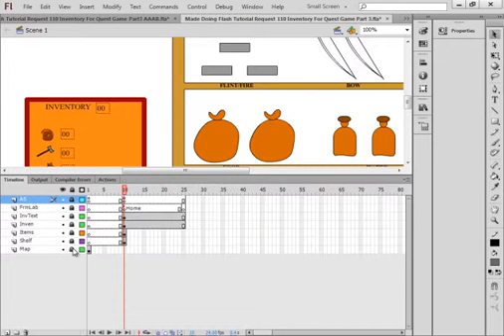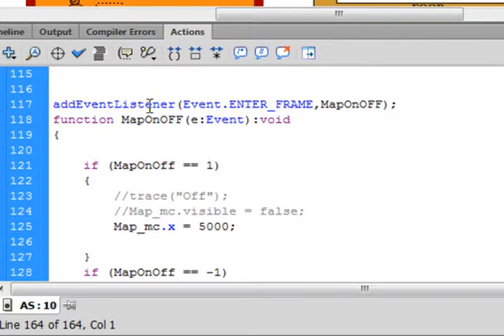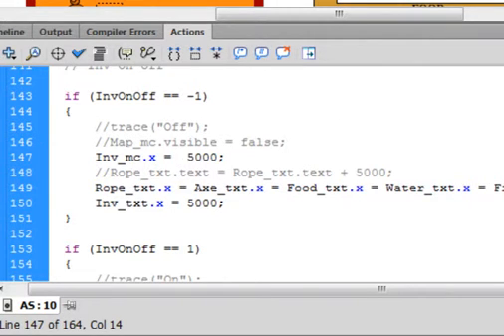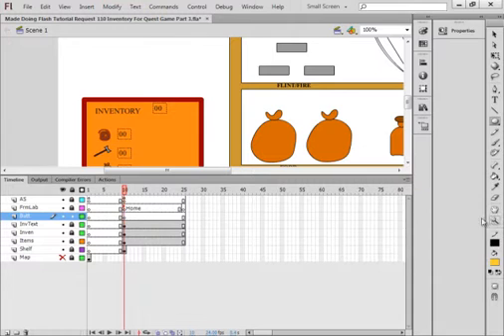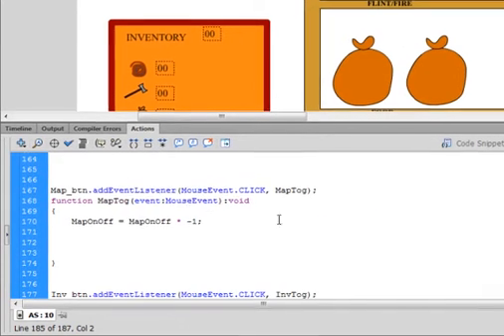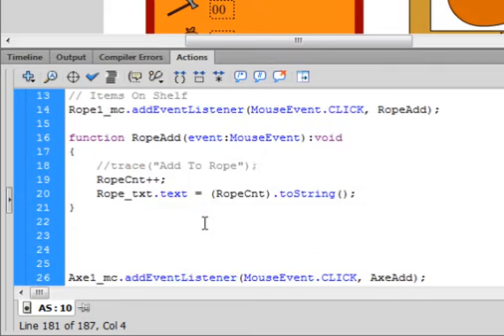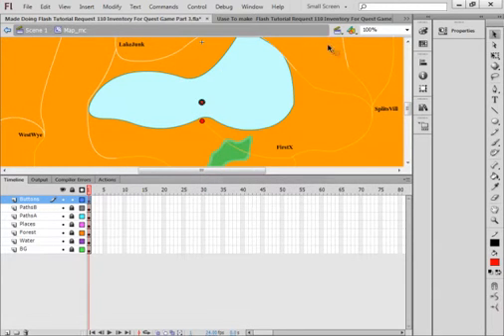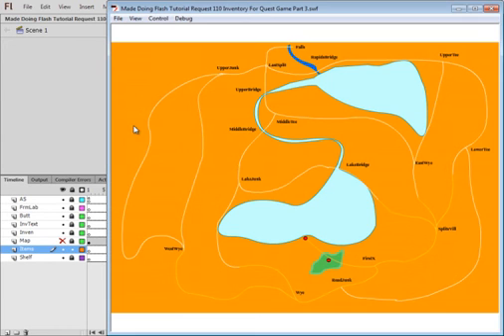Flash Tutorial Request 110 Inventory For Quest Game Part 3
Learn how to make a working inventory. This could be used in a quest type game. This is the third of 4 or 5 videos. In this tutorial you will be shown how to toggle the inventory on or off. You will be shown how to toggle the map on or off. And shown how to advance to another frame.